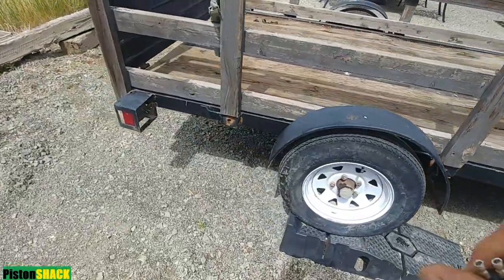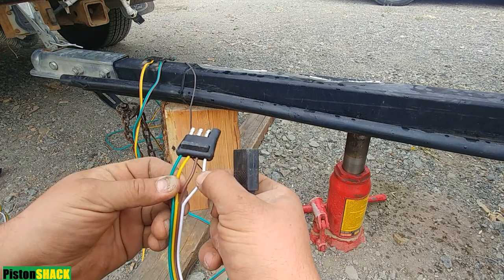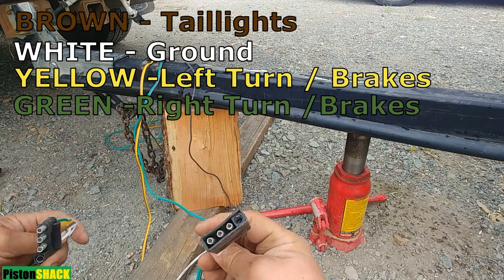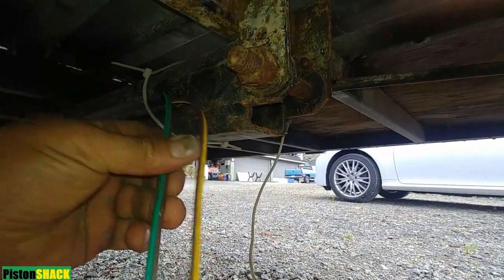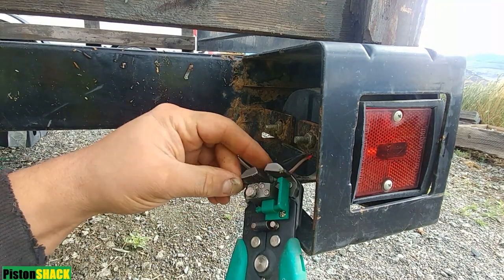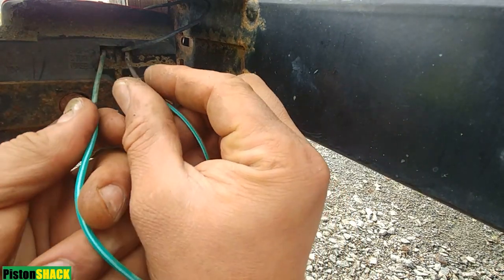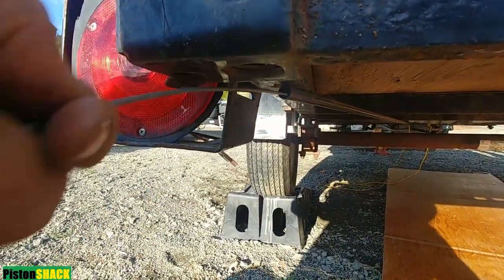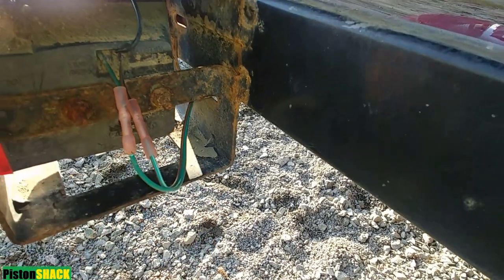UTILITY TRAILER LIGHTS 4 PIN WIRING HARNESS | COMPLETE REWIRING | Explained In Details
UTILITY TRAILER LIGHTS COMPLETE EASY REWIRING | Explained In Details.
utility trailer lights wiring diagram made simple!
Pretty much everything you need to know how to completely rewire utility trailer lights with 4 - pin truck and trailer wiring flat connector plug.

Trailer Lights Wire Colours Definition:
BROWN - TAILLIGHTS MARKERS
WHITE - VEHICLE GROUND
YELLOW - LEFT TURN SIGNAL / BRAKE SIGNAL
GREEN - RIGHT TURN SIGNAL / BRAKE SIGNAL